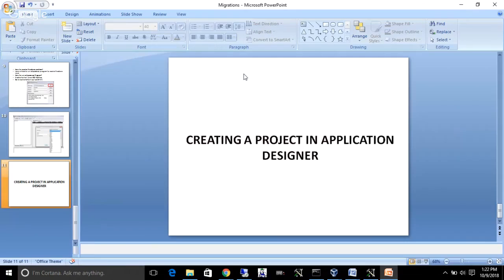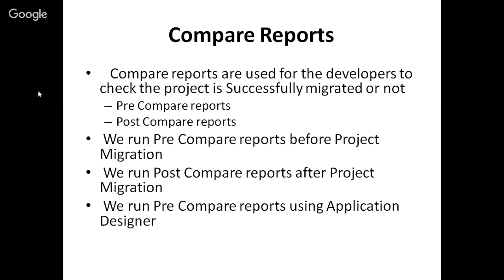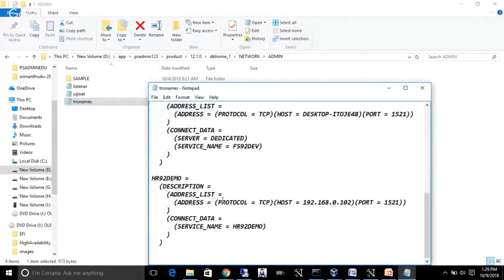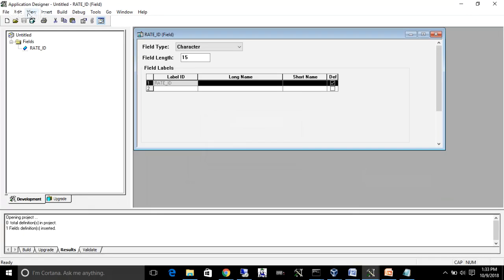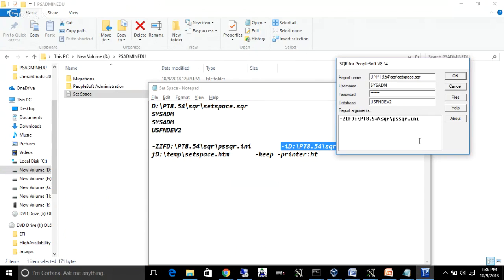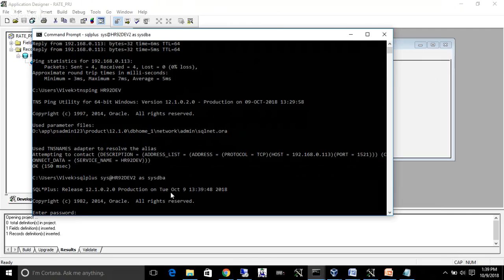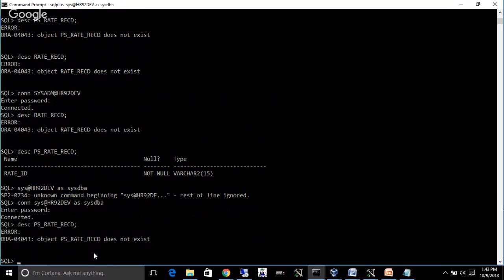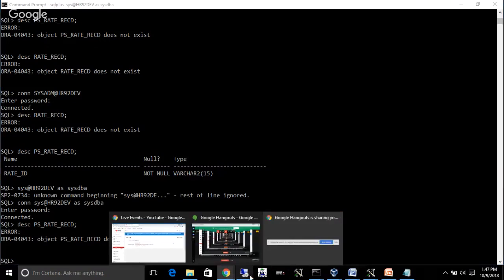PeopleSoft Migrations Part 1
I am starting new batch For PeopleSoft Adminstration on 19th-Jan-2021

I will take classes both Online(Live) and OffLine(Can attend the class in person) - you can also get recorded session of each class uploaded on youtube after the class.

Topics Covered:-

- PeopleSoft Administration - List of topics will be sent in word file
- Unix Basics and Useful Commands
- Oracle Database Basics
- SQL Commands Basics
- Using SQL Developer, Toad for Oracle, Putty/MobaXterm/mRemoteNG etc., Remote Desktop Connection and Basic Computer knowledge

Course Fee 25k (Production Support Knowledge)/ 40k (Production Support + Implementation( PeopleTools Upgrade, Application Update, Installations from scratch).